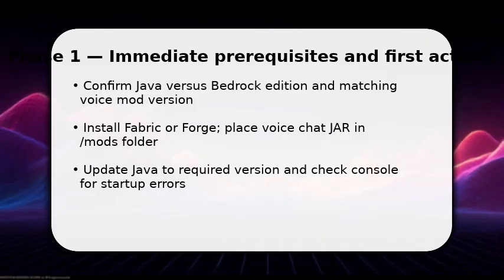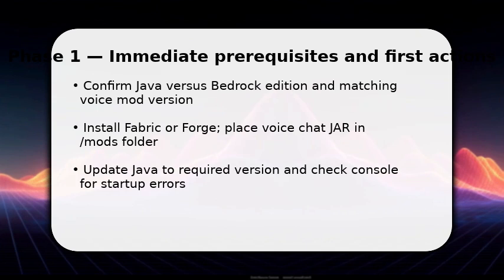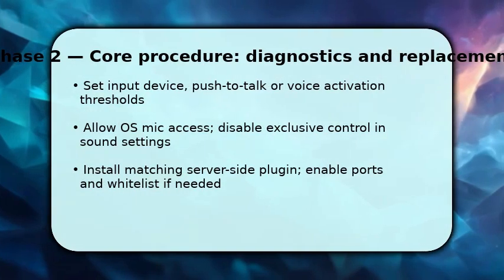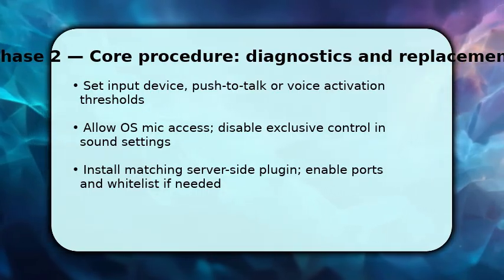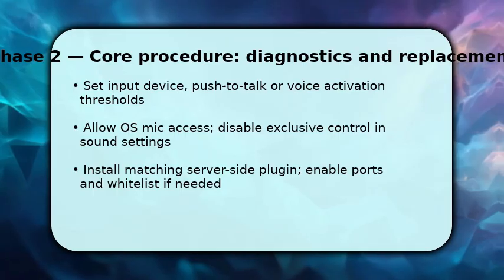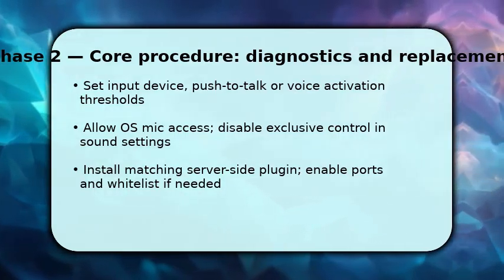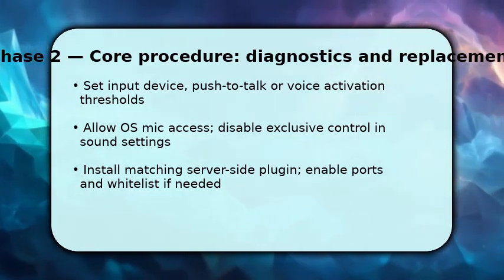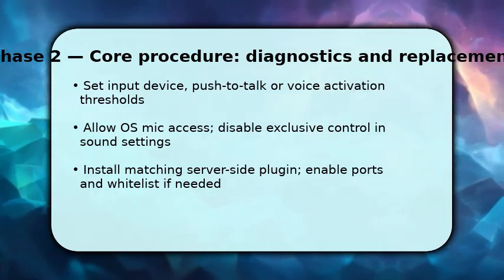How to Fix Voice Chat Minecraft - Easy Guide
How to Fix Voice Chat Minecraft - Easy Guide | 🔒 Surfshark VPN Deal — Stay private and secure. $1.99/mo + 3 Months Free ▸

Discover the simple steps to repair voice chat issues in Minecraft. This video guide provides troubleshooting tips and fixes for common problems, ensuring a seamless gaming experience.

Minecraft, voice chat fix, troubleshoot, gaming experience, audio glitches, chat in Minecraft, fix voice issues, playing without interruzyme disruption